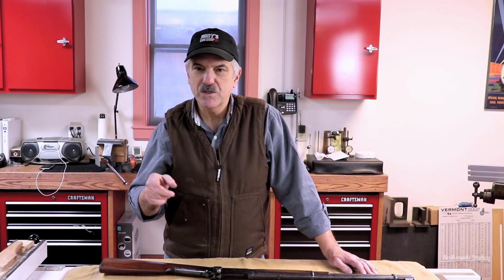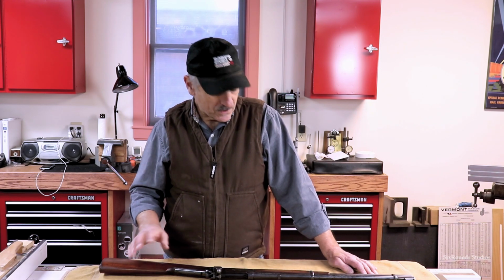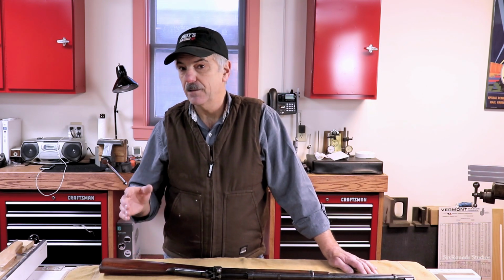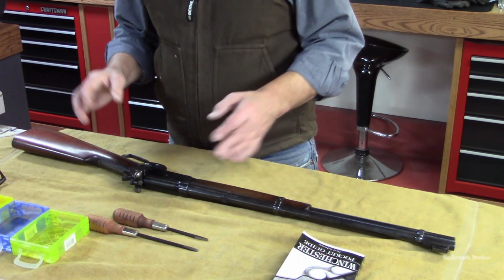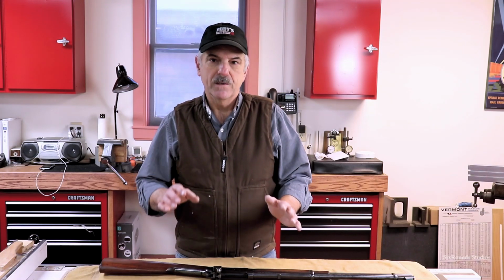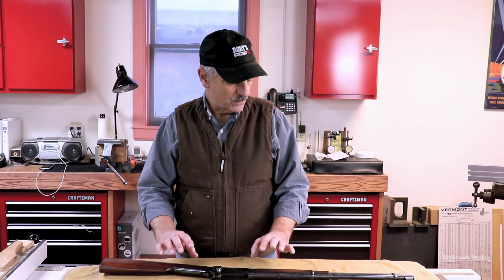Speed Disassembly How Fast Winchester Model 1894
Winchester Model 94.  New project in the shop...polish and blue a 1940 Winchester Model 1894.  Short video today as we disassemble the 94 getting it ready for polishing.

SixRounds Studio
Wood Chips and Black Steel